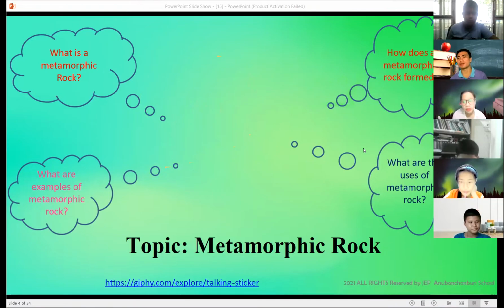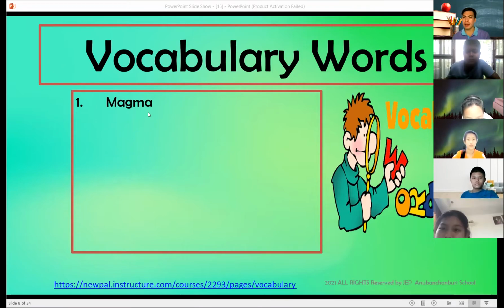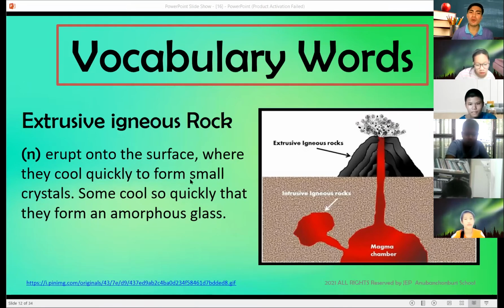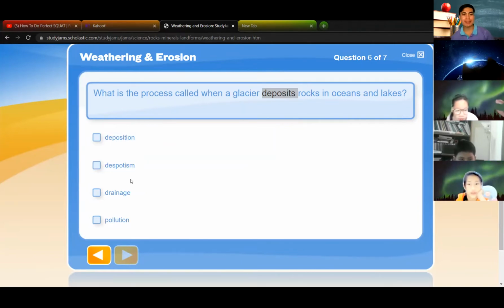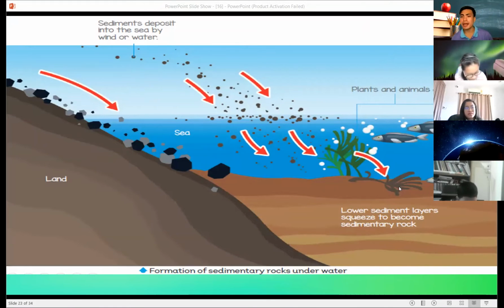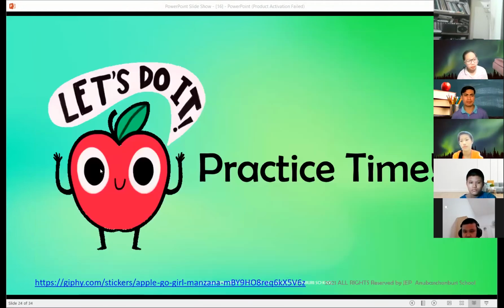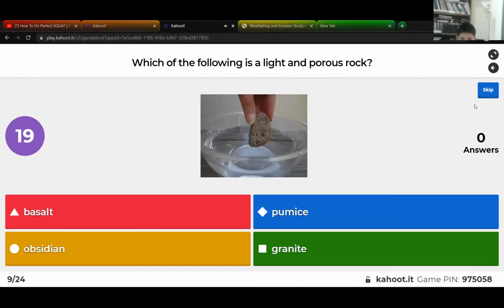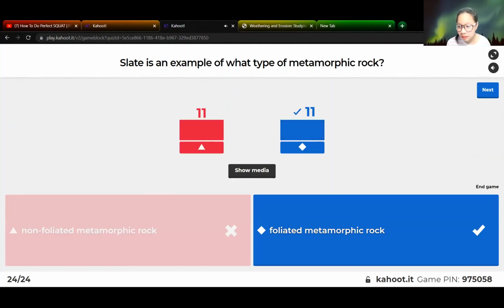class 6/1 (3 types of Rocks) 26/07/2021